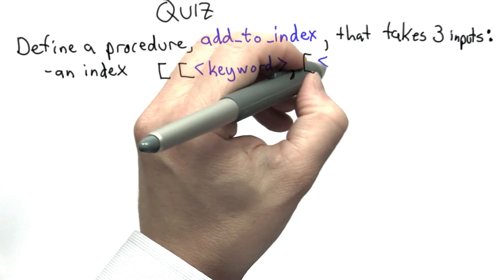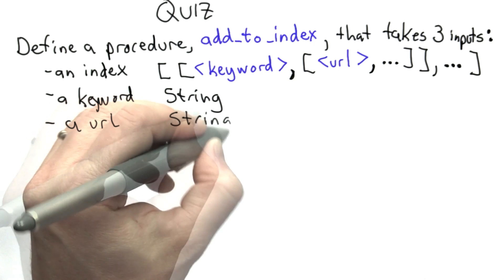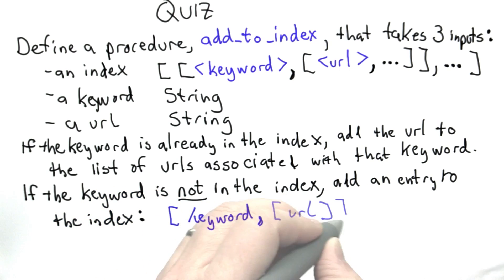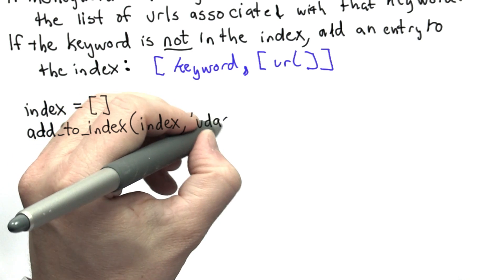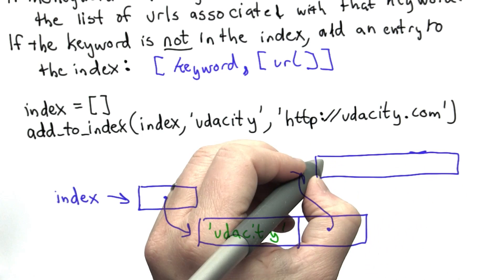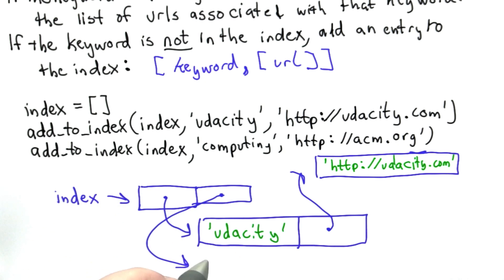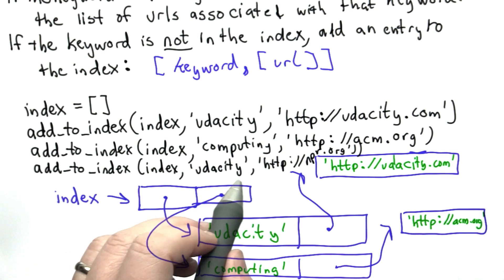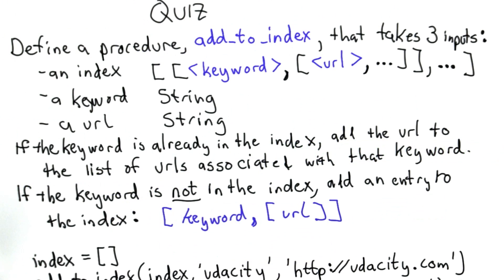Add to Index - Intro to Computer Science